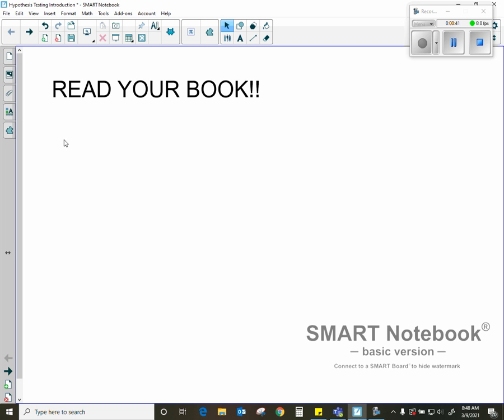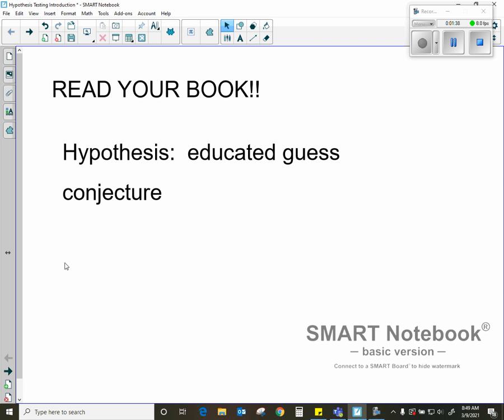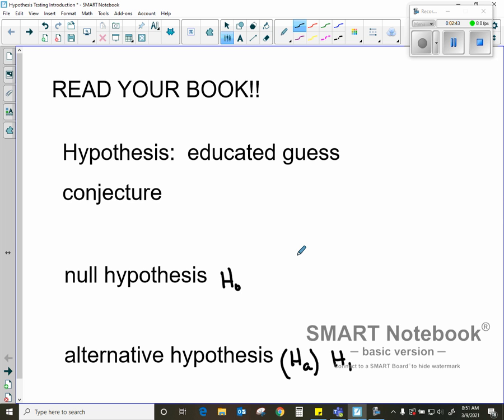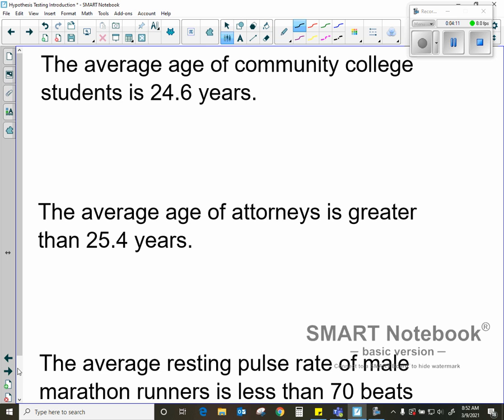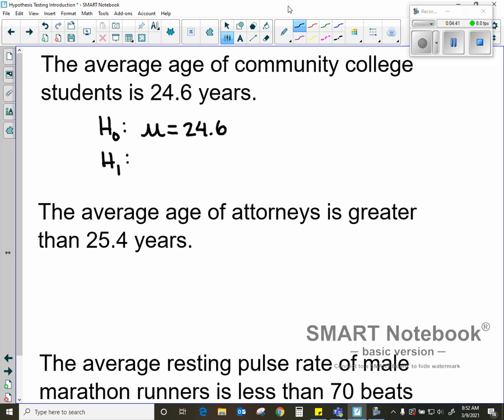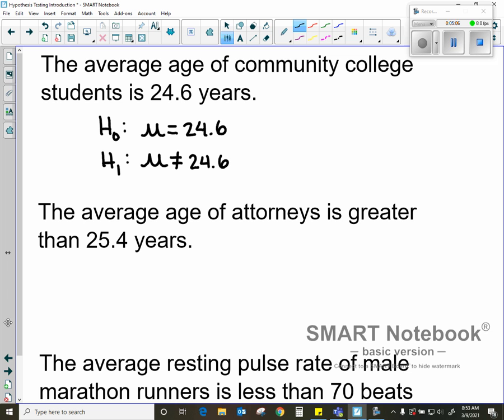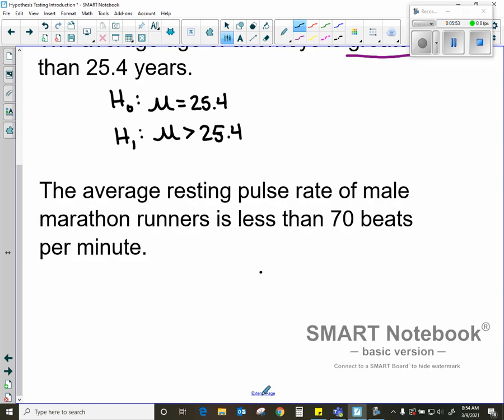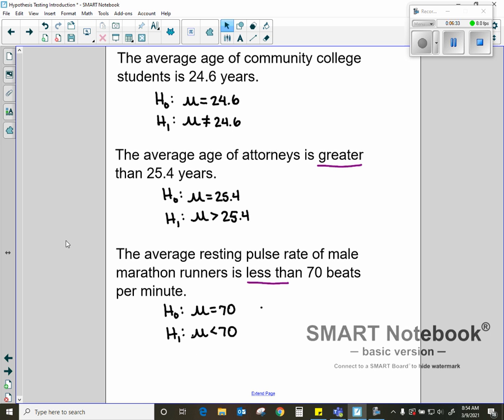Hypothesis Testing, Introduction